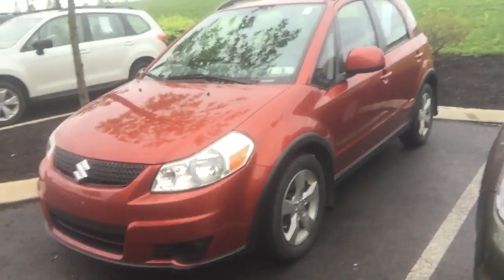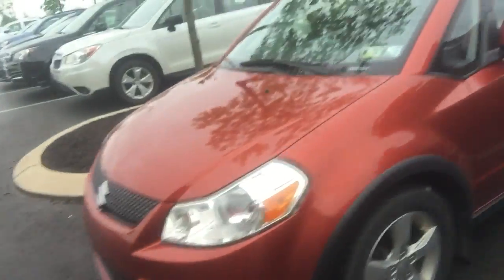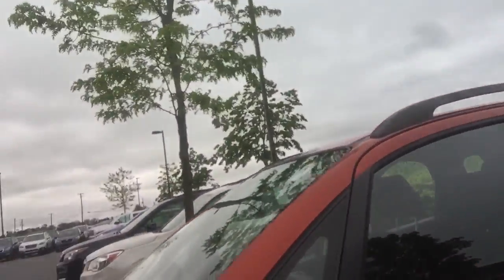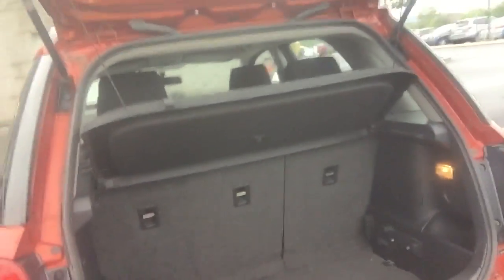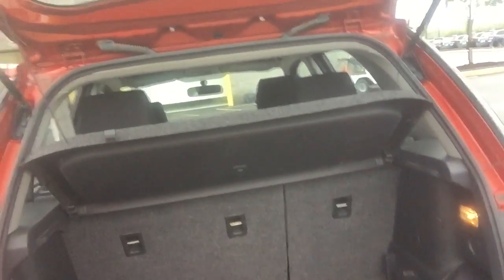Stocker Subaru 605518A